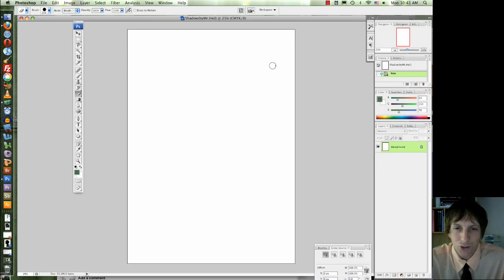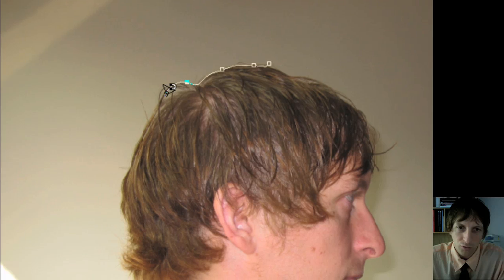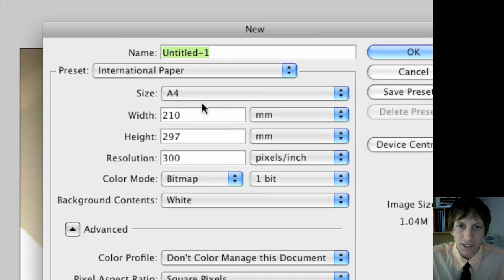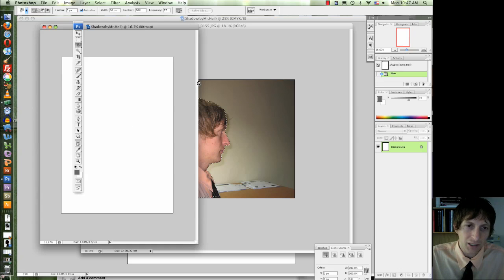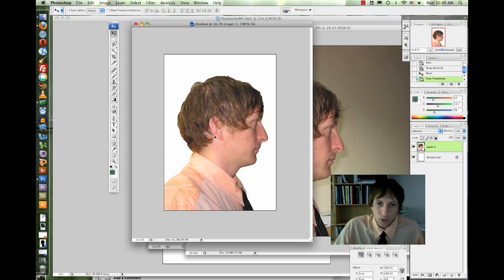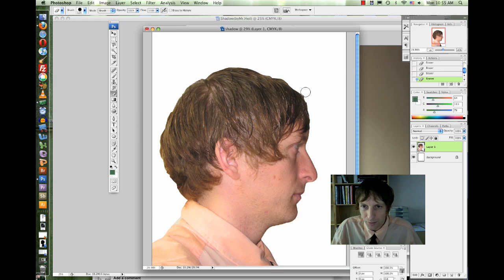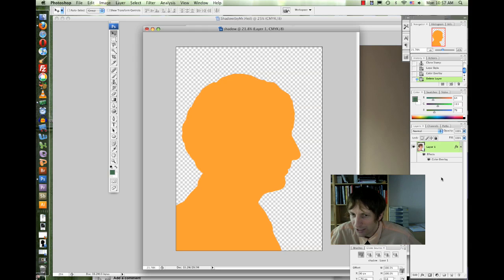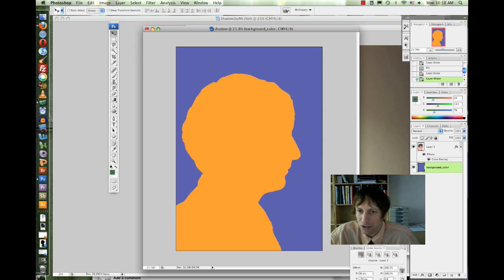Photoshop Shadow Tutorial 1/2 - MouseFlip